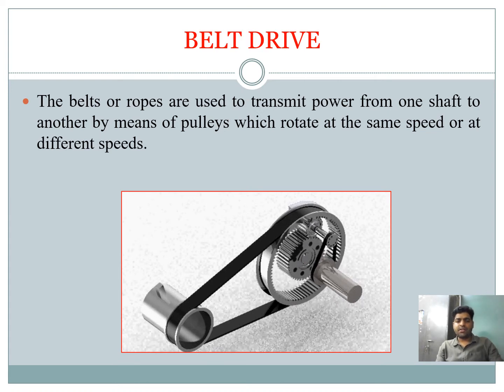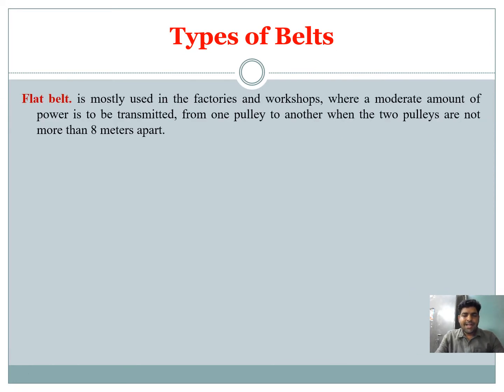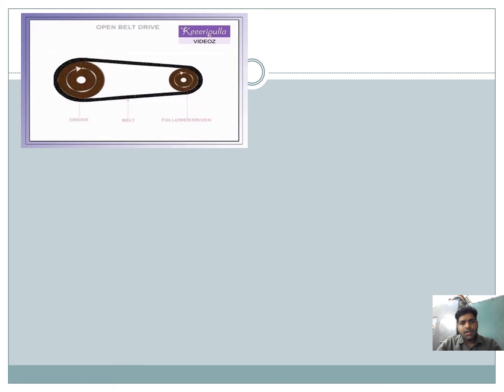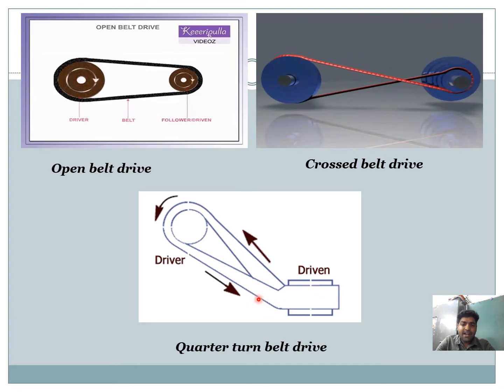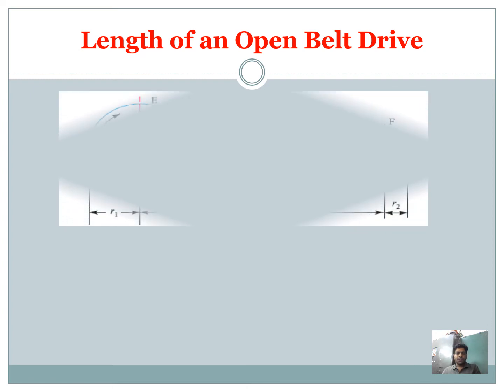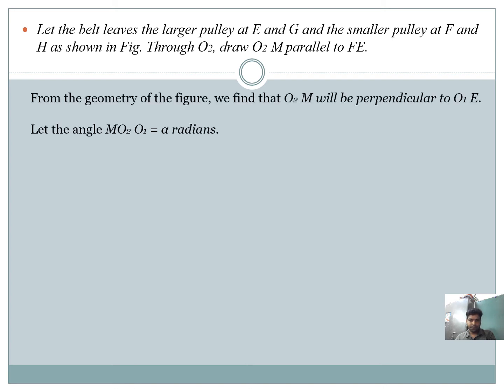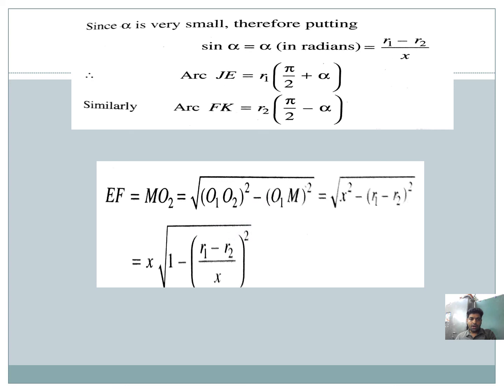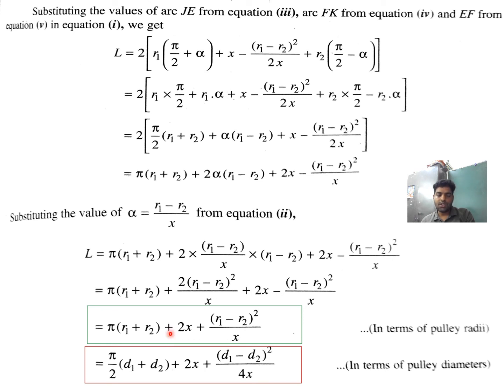Belt Drive, Theory of Machine, 4th Semester Mechanical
Video lecture by Tushar Kanta Mahapatra.